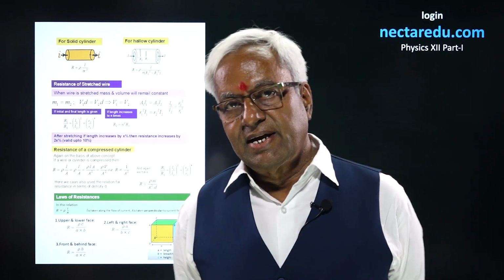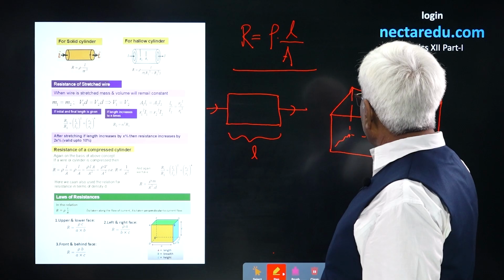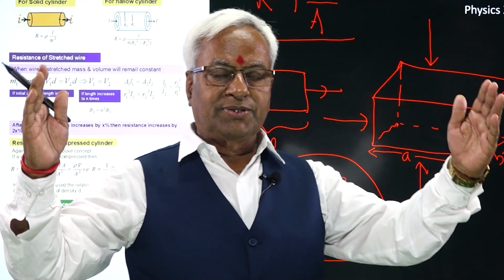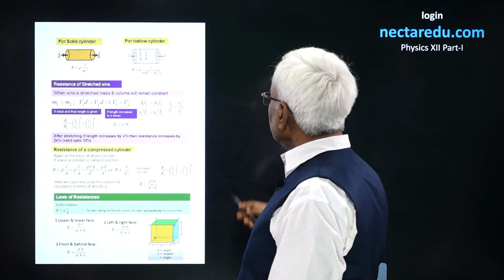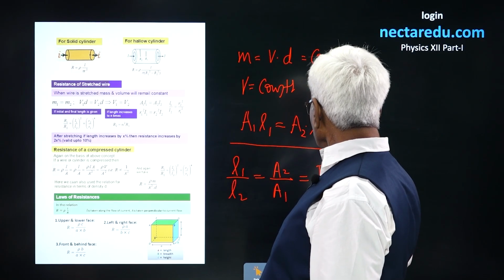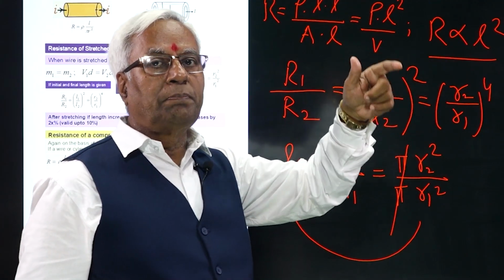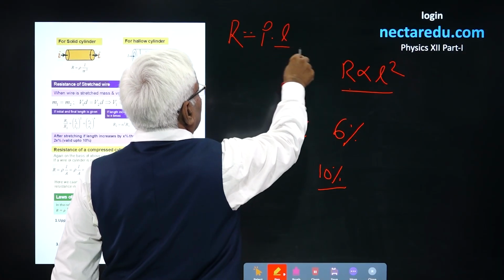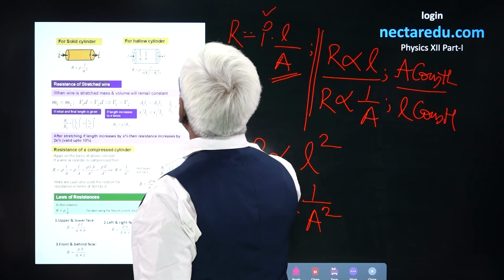Class 12 Physics | Current Electricity- II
In this video, we cover Page 29 of Current Electricity (Class 12 Physics) — focusing on Electric Current and Current Density, a crucial concept for understanding charge flow in conductors.

📌 Topics Covered:
✔️ Electric Current Revision (I = Q/t)
✔️ What is Current Density (j)?
✔️ Formula: j = I/A
✔️ Relation: I = nqAv (Microscopic form)
✔️ Direction of Current Density
✔️ Difference Between Current & Current Density
✔️ Current Flow in Different Media

This concept is very important for NEET & JEE because:

Forms base of drift velocity
Used in derivations and numericals
Helps in understanding microscopic current

🎯 Pro Tips:
👉 Current is total flow, current density is flow per unit area
👉 j = nqv is very important for numericals
👉 Current density is a vector quantity

📌 Upcoming Lectures:
➡️ Drift Velocity
➡️ Ohm’s Law
➡️ Resistance